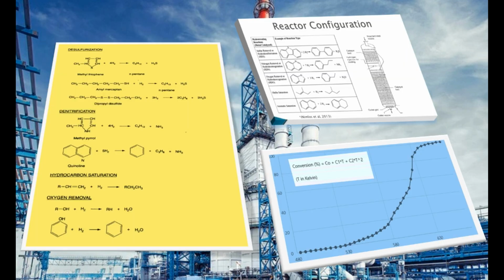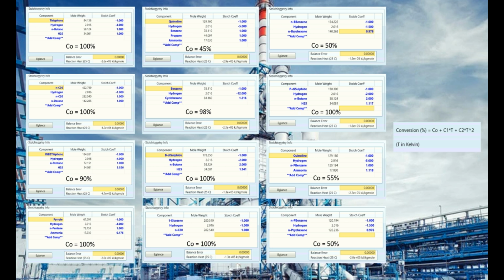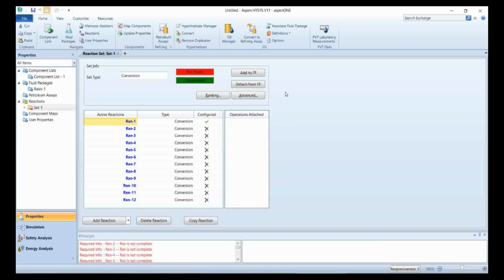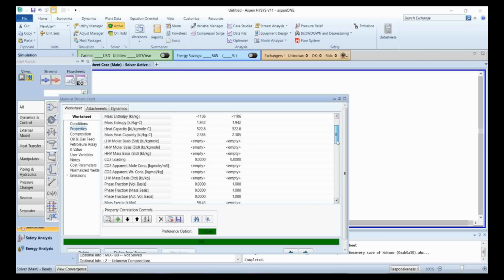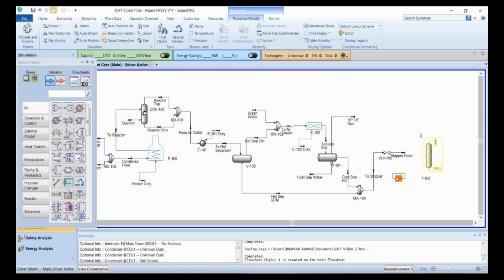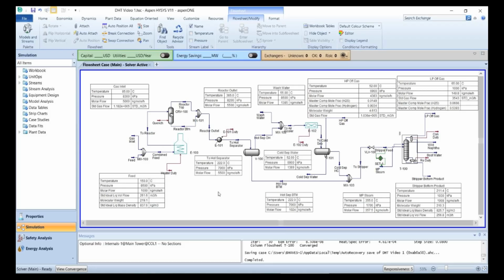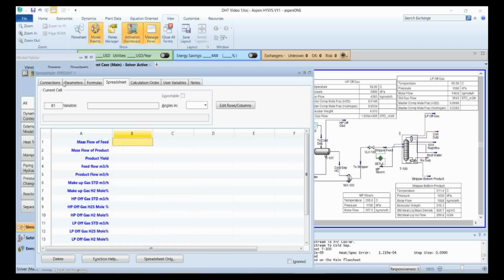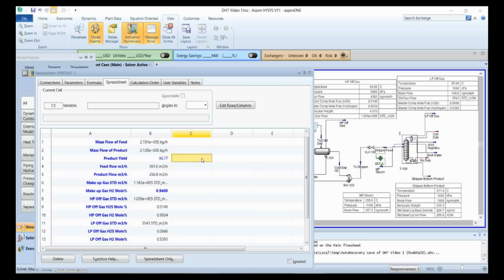Diesel Hydrotreater Reactions in Aspen Hysys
In this Video I have tried to give basic understanding of Conversion Reactions configuration in Aspen Hysys. The performance parameters considers are for this video are the sample parameters. this will also explain the features of spreadsheet.

Please comments if you need information about spreadsheet in Aspen Hysys.  However in this video, I could not show the petroleum assay, but once you converge this simulation, please comment me the T95 of Stripper Bottom product using stream analysis.

Your can try following factors for configuration of conversion reactions with Temperature dependency.  Reaction Temperature (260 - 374 degree C)

Co = 1039.2
C1 = -4.1690
C2 = 0.0042